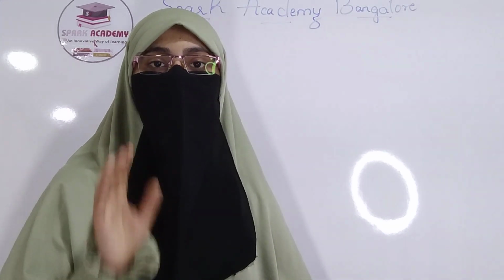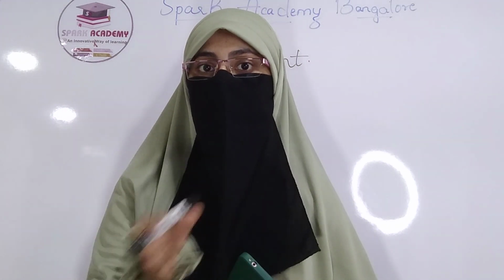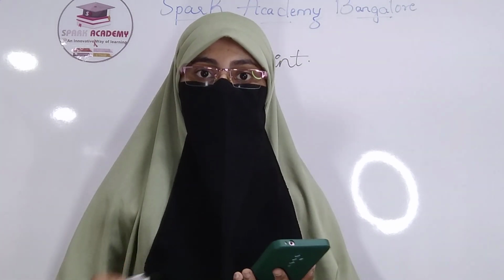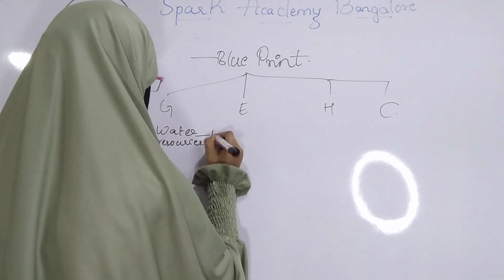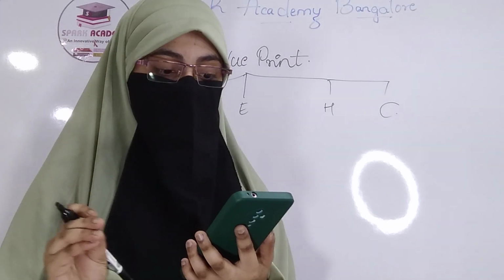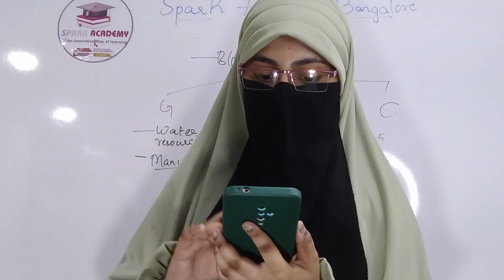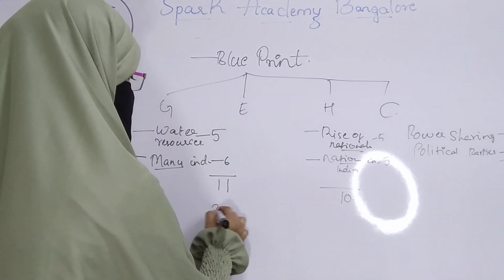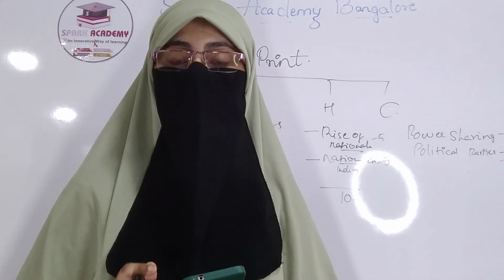Crash course program for SSLC |Social Studies Demo Class|2023-24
WhatsApp to enroll in the crash course program 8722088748.

 *SPARK ACADEMY Bangalore . An intensive coaching institute for *SSLC to PUC students including competitive exams like *NEET / KCET* coaching
Join our WhatsApp community channel to get all updates.